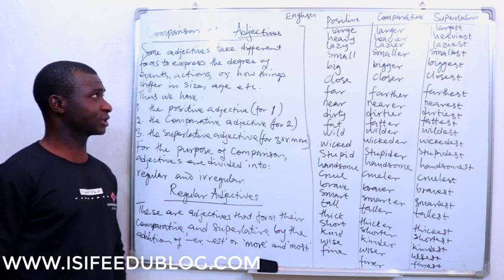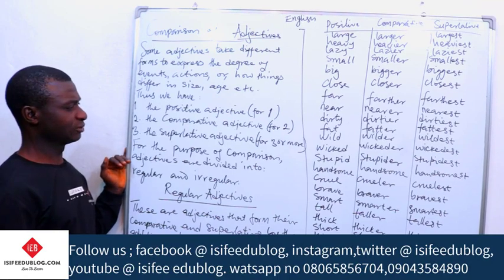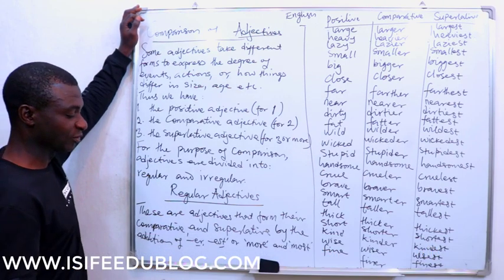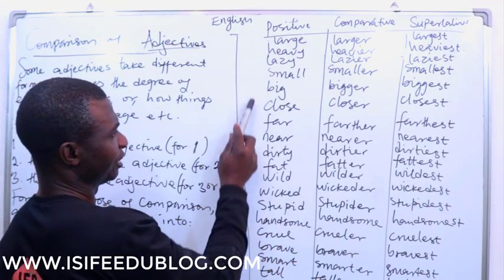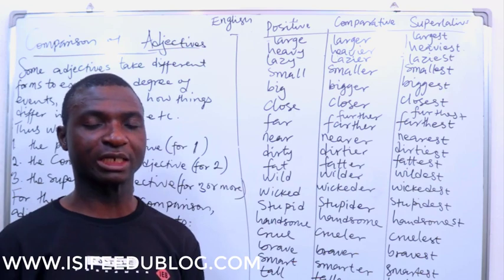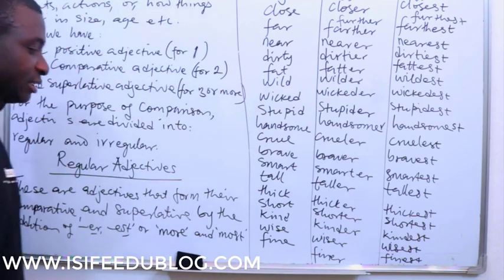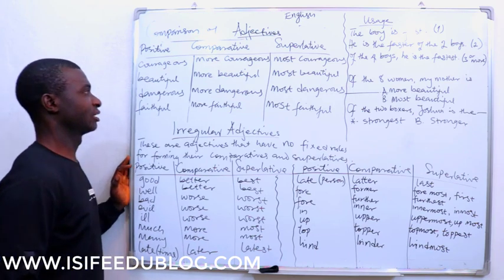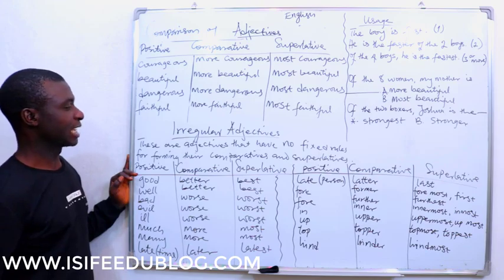3. COMPARISM OF ADJECTIVE, REGULAR ADJ. IRREGULAR ADJECTIVE. POSITIVE, COMPARATIVE, SUPERLATIVE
COMPARISM OF ADJECTIVES
REGULAR ADJECTIVES
IRREGULAR  ADJECTIVES
POSITIVES
COMPARATIVES
SUPERLATIVES
For WAEC past questions on COMPARISM OF ADJECTIVES
For JAMB past questions on REGULAR ADJECTIVES
For your POST UTME on SUPERLATIVES
 IRREGULAR  ADJECTIVES
For EXERCISES on POSITIVES
For QUIZ on COMPARATIVES